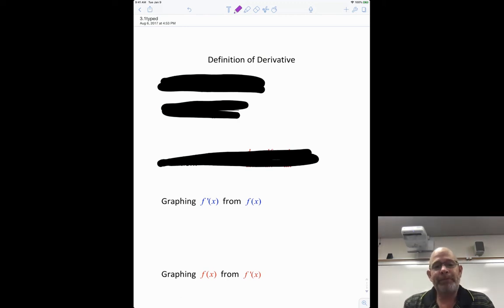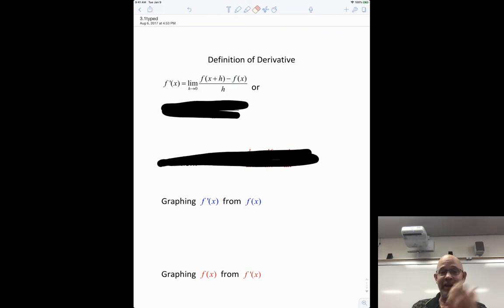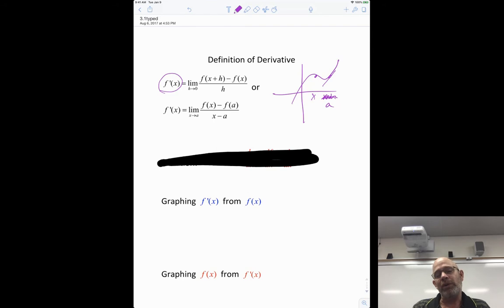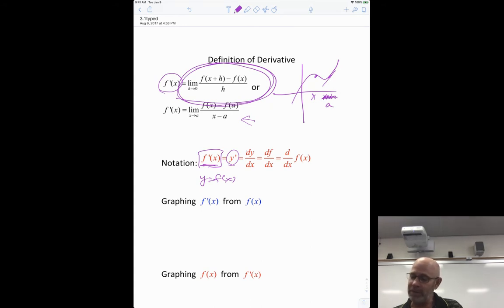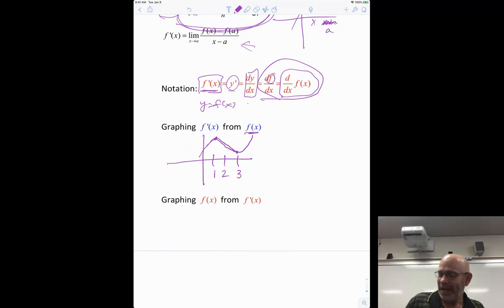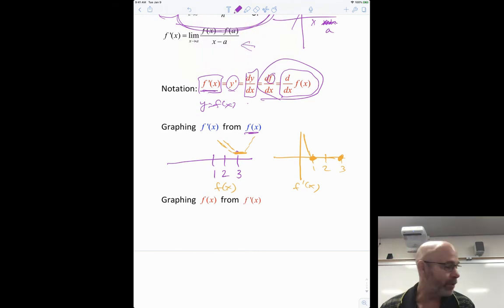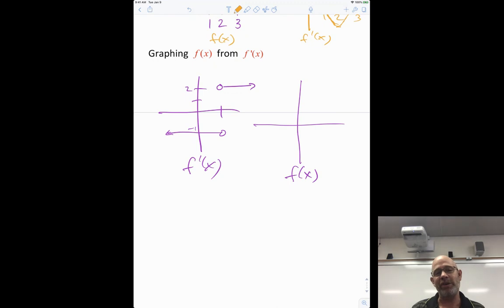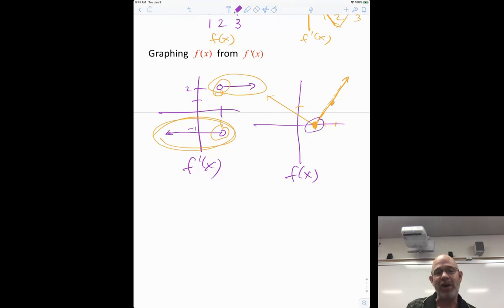3.1 ( Aug 19,20 )